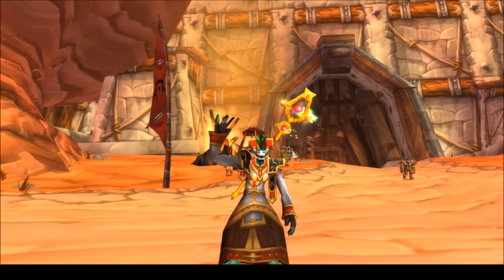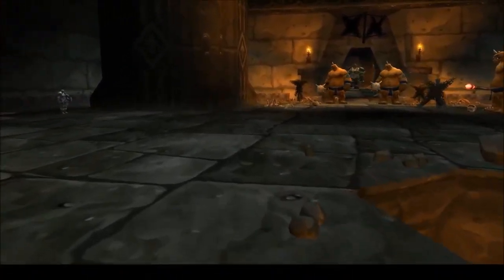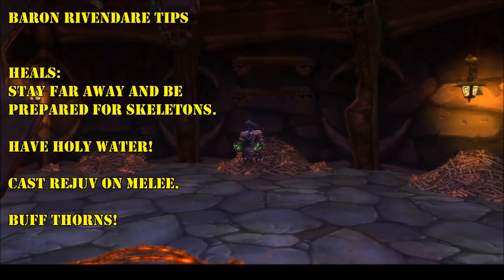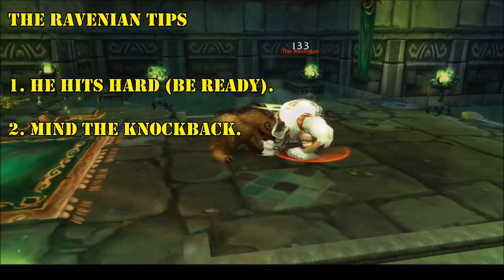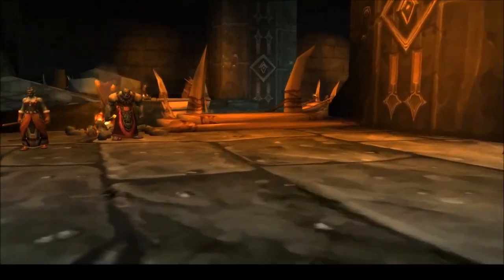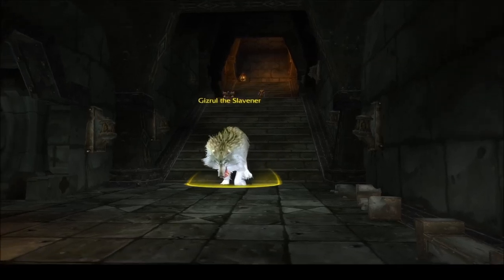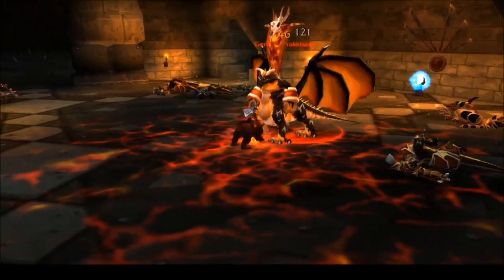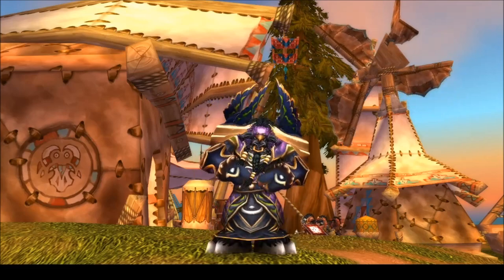Dungeon Sets 101: Wildheart Raiment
Hey all. Silvite Soltis here with another Dungeon Sets 101 for you all!

Are you around level 30+ IRL? Do you have work and family commitments that you fear will keep you from enjoying Classic to the fullest? Well, me too. That's why I thought of another endgame path, albeit a fairly simple one, that we can all enjoy at our own pace...assuming you can find time to do a dungeon every once in a while.

In this series, I go over each of the dungeon sets, also called Tier 0, the easiest way to collect them, and some general tips for how to deal with the associated bosses. I hope you enjoy and find it useful!